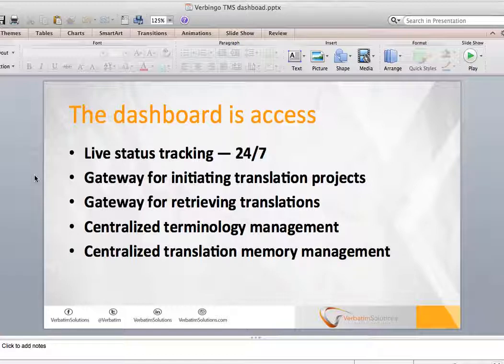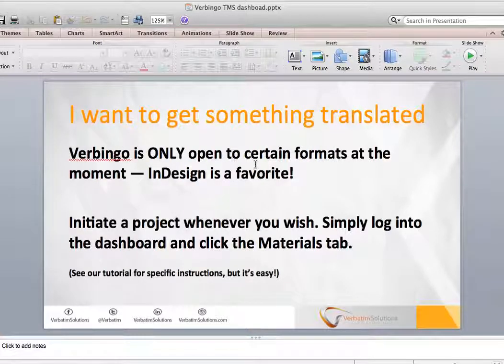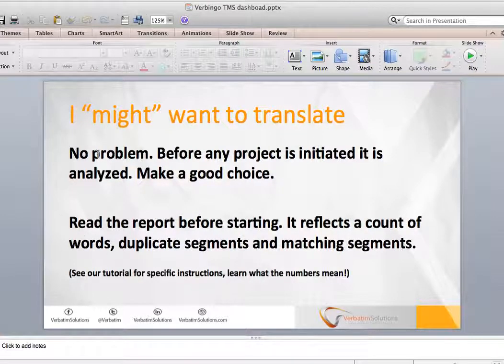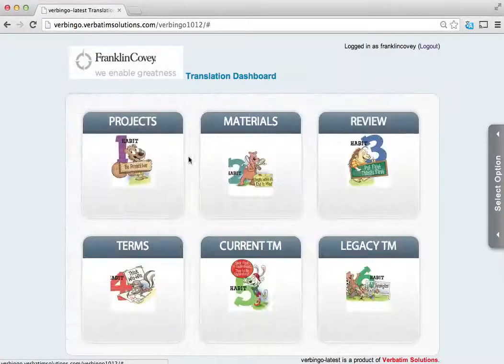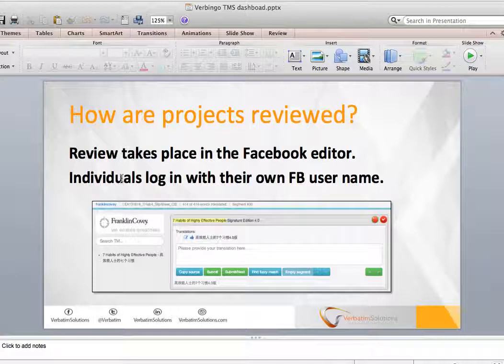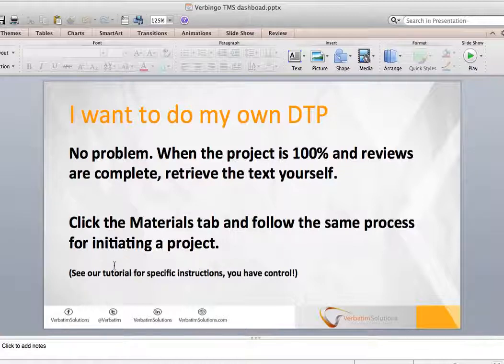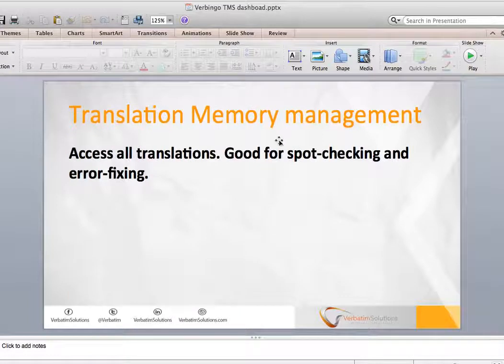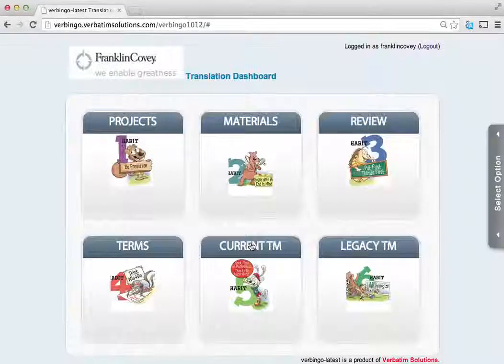Verbingo dashboard: Who should use it and why?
How do I initiate a project? How do I retrieve translations? How do I assign a translator? How do I manage my terminology? Get an overview of the entire process!